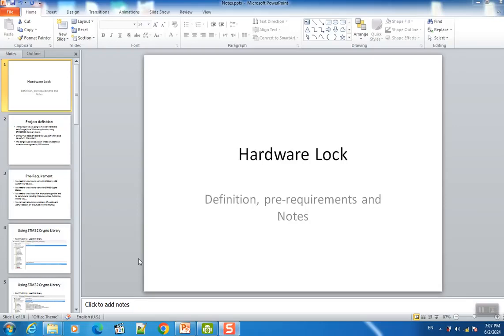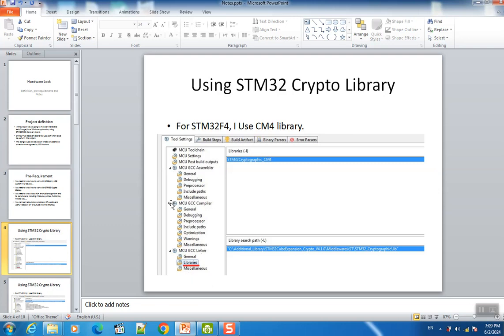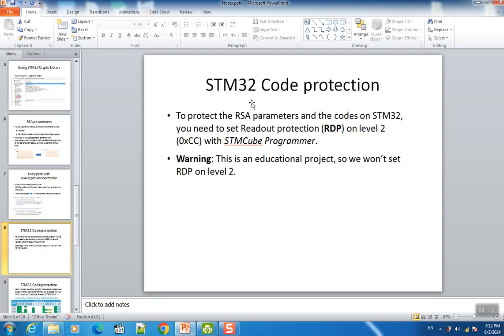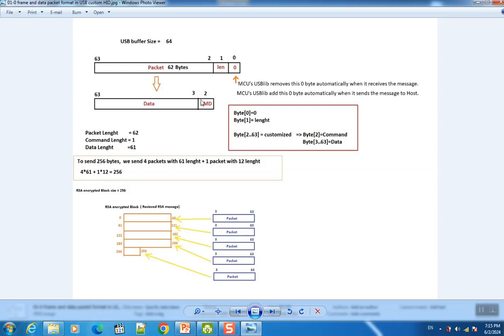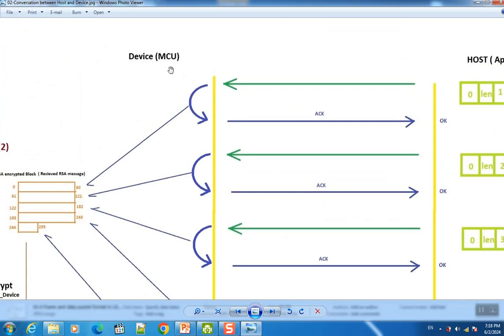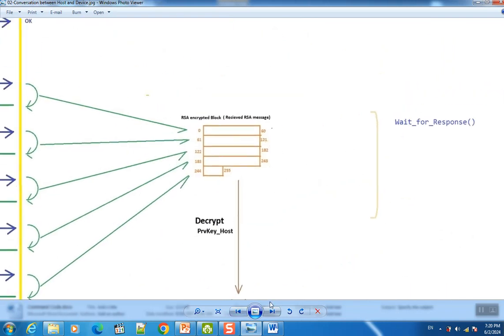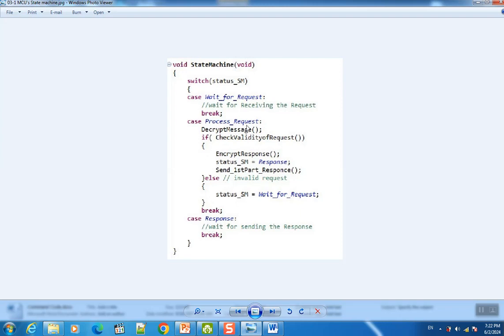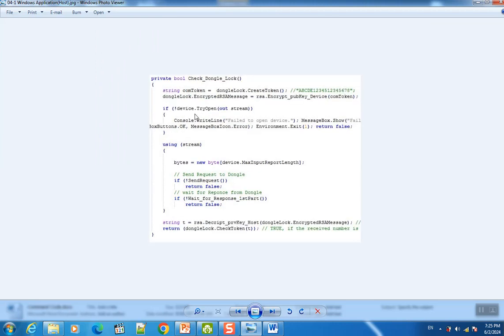10-003- Making a Hardware Lock Dongle for a Windows Application. 1- Pre requirements and Notes.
In this Video I am going to describe How to make an Hardware lock(Dongle) for a Windows application, using STM32F429 discovery board.
first of all, I define the problem(project), pre-requirements for doing this project, and some important notes which we should consider doing this project.
To do this you need some knowledge about USB and Crypto libraries which you can get in ST's Youtube channel